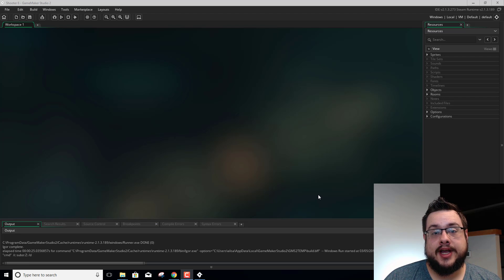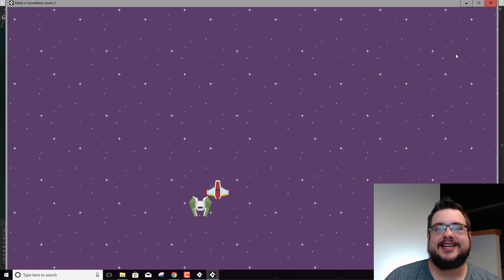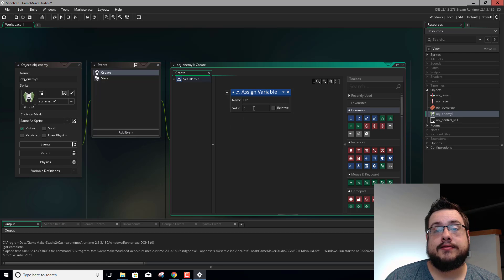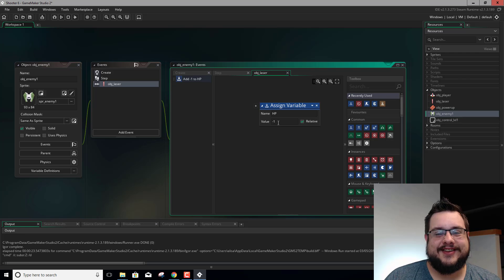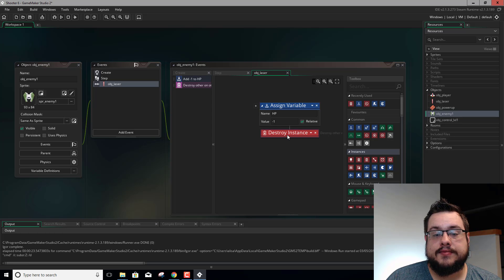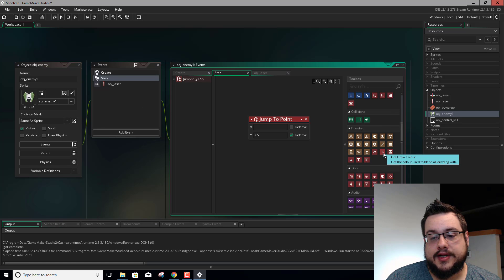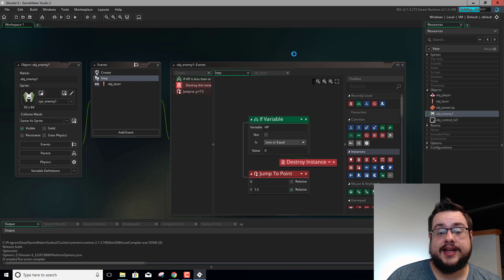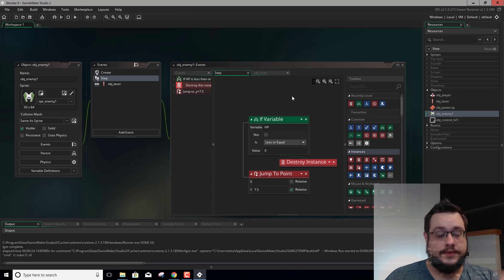GMS2 Top-Down Shooter Tutorial - #07 - Adding Enemy HP